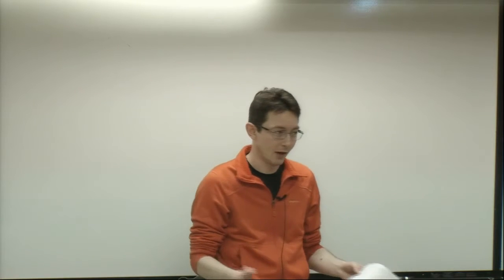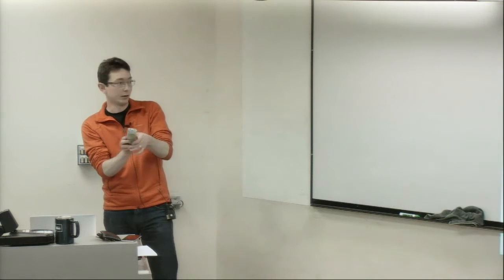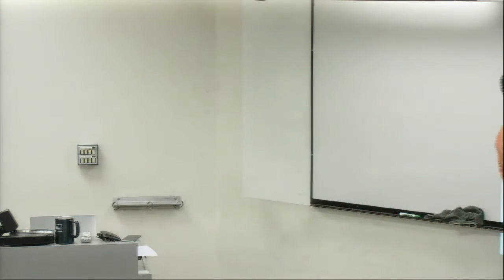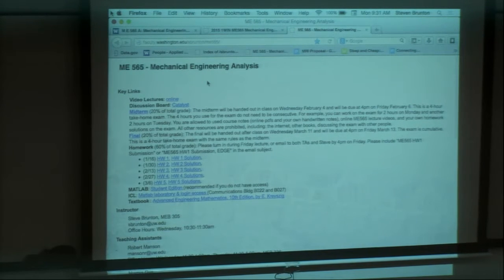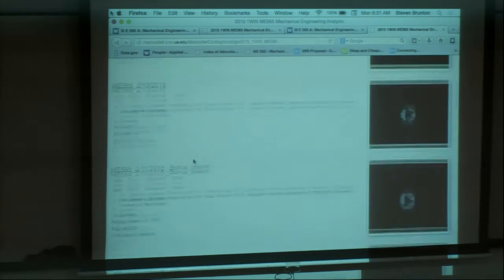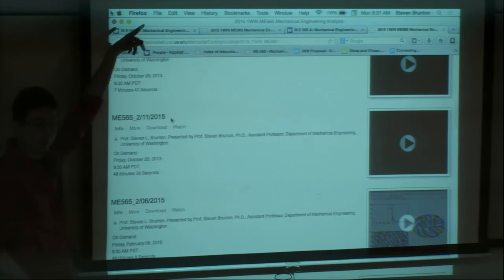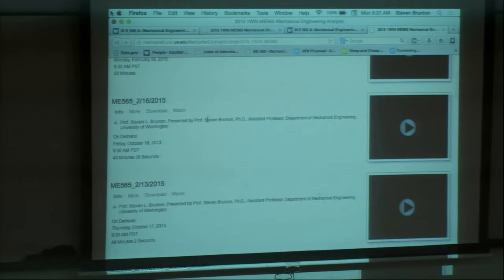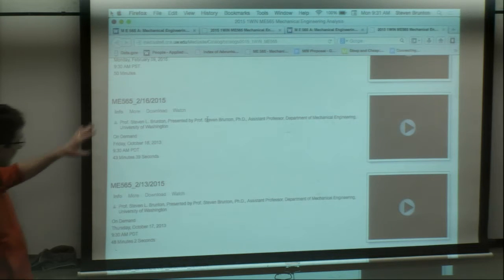ME565 Lecture 15: Properties of Fourier Transforms and Examples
Properties of Fourier Transforms and Examples